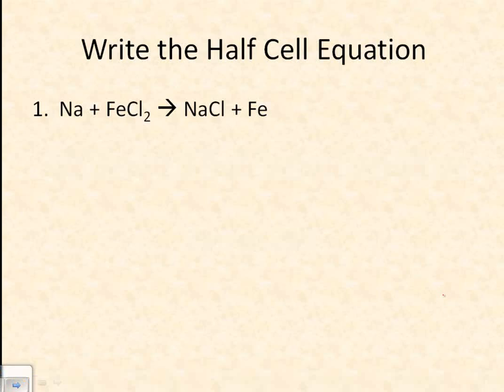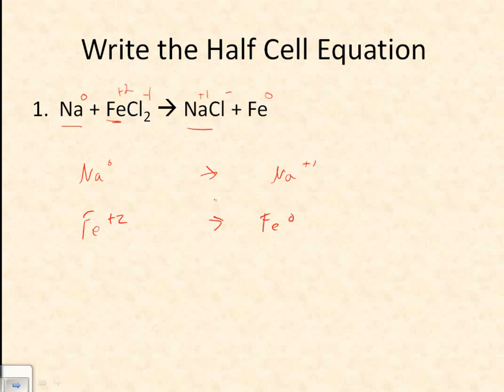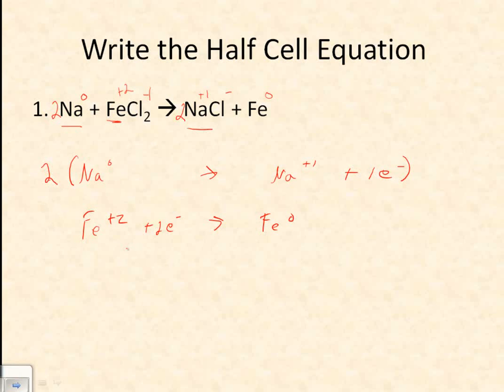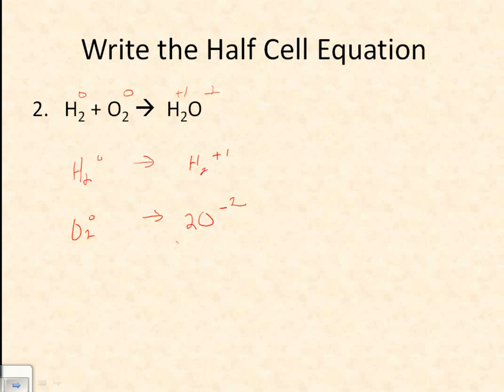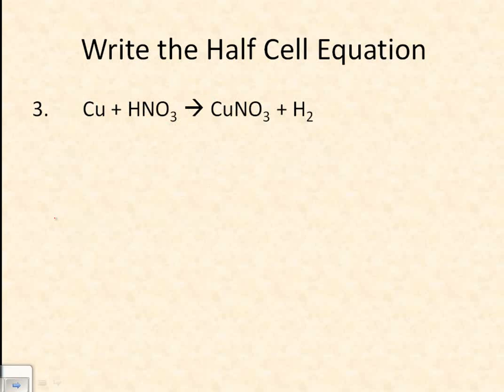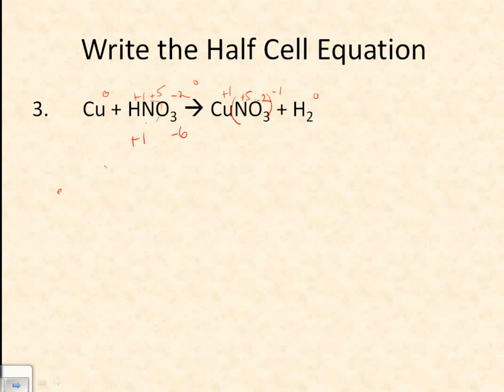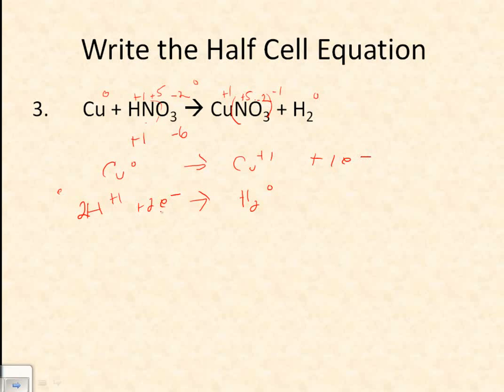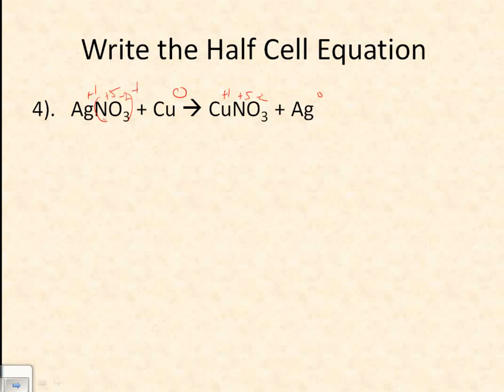Redox Balancing Practice